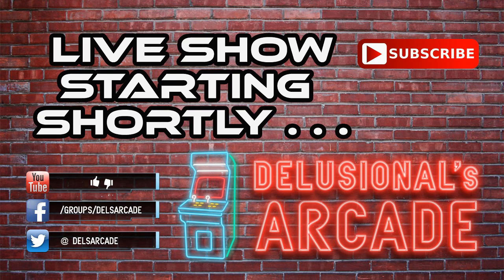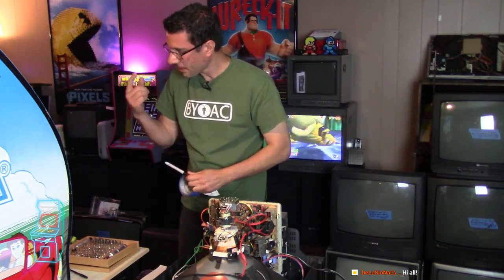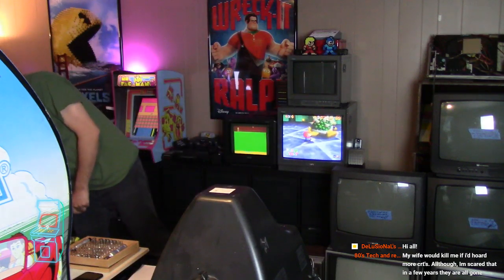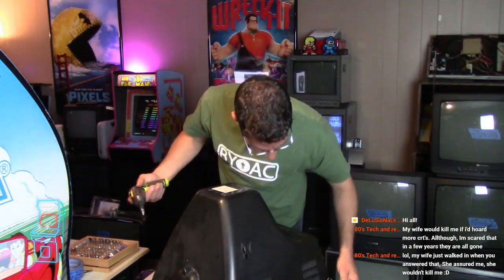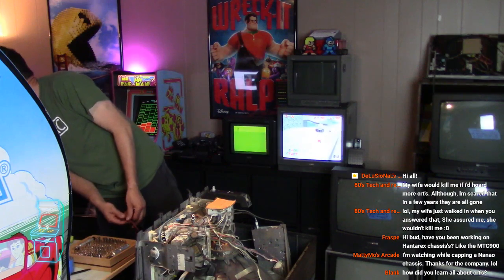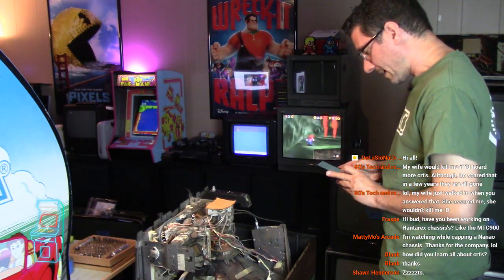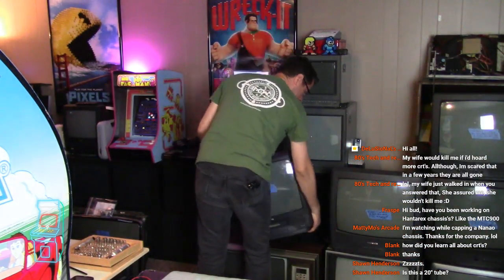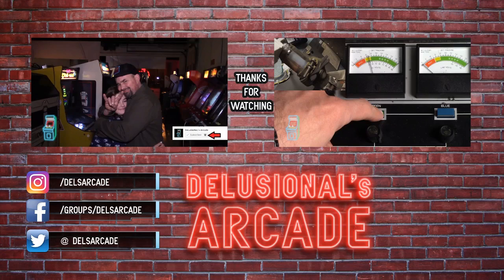Testing More TV tubes [LIVE]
Join me LIVE while we knock out 3 more TV’s that I have to see if they are compatible for a future tube swap.  Once again, we open them up test the yoke resistance and record the values.  This time LIVE so I can answer any question you may have!

TVs tested in this video: (all 19” models)
- Samsung:  Model#: CDX1934
Tube: Samsung A48KRD82X / H: 2.5 Ohms / V: 14.1 Ohms / CR-23

- Sanyo:  Model#: AVM-1906
Tube: Unbranded A48AAB37X / H: 4.1 Ohms / V: 13.7 Ohms / CR-23

- Zenith:  Model#: SA1923W
Tube: Zenith CA48ACB02X / H: 3.1 Ohms / V: 17.2 Ohms / CR-23

Monitor tube yoke ohm list:
- G07 - H: 2.2 OHMS V: 52.8 OHMS CR-23
- K4900 - H: 2.8 OHMS V: 37.2 OHMS CR-23
- K4600 - H: 2.8 OHMS V: 8.4 OHMS CR-23
- 20EZ - H: 2.2 OHMS V: 28.1 OHMS CR-23
- K7000 - H: 3.4 OHMS V: 15.0 OHMS (max) CR-31